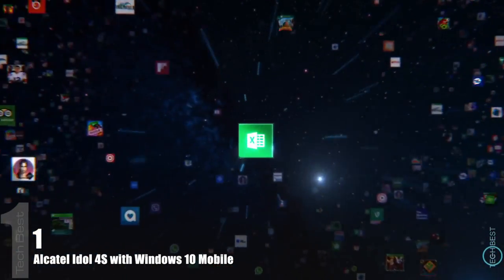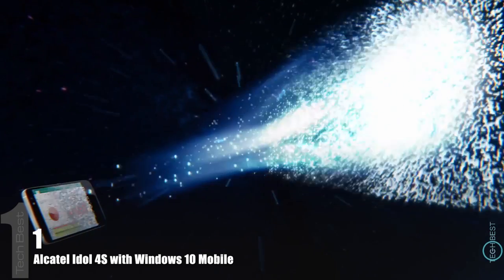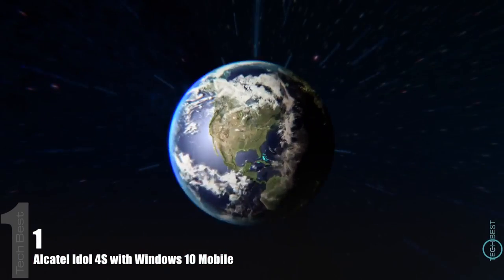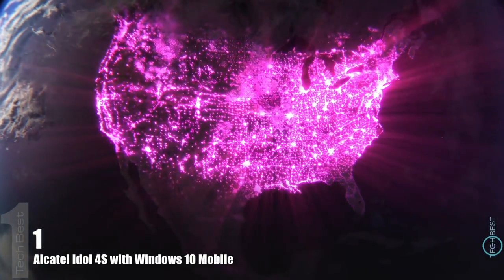Best Phones running Windows 10 Mobile 2017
After a high end Windows 10 Mobile phone? Windows 10 Mobile (aka Windows Phone 10) may not be as popular as Android, but that hasn't stopped some fairly nice flagships running the OS from coming to market.

What do you think of Windows 10 Mobile, and these phones that run the OS?

Alcatel Idol 4S with Windows 10 Mobile - 5.5" 1080p display, Snapdragon 820, 4GB RAM, 64GB storage, 21MP camera, 3000mAh battery, rrp $470 USD

HP Elite X3 - 6.0" Quad HD display, Snapdragon 820, 4GB RAM, 64GB storage, 16MP camera, 4150mAh battery, rrp $699 USD

Microsoft 950XL - 5.7" Quad HD display, Snapdragon 810, 3GB RAM, 32GB storage, 20MP camera, 3340mAh battery, rrp $499 USD

Microsoft 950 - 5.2" Quad HD display, Snapdragon 808, 3GB RAM, 32GB storage, 20MP camera, 3000mAh battery, rrp $399 USD

Acer Liquid Jade Primo - 5.5" 1080p display, Snapdragon 808, 3GB RAM, 32GB storage, 21MP camera, 2800mAh battery, rrp $649 USD